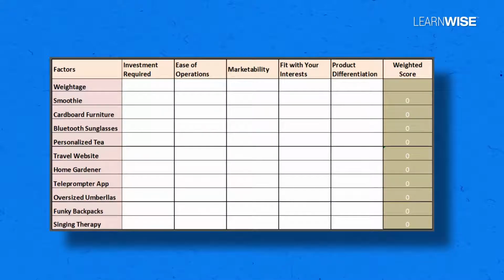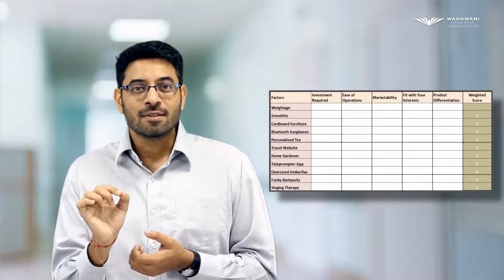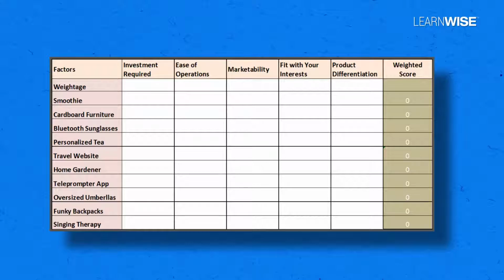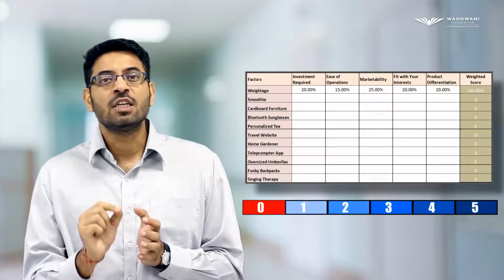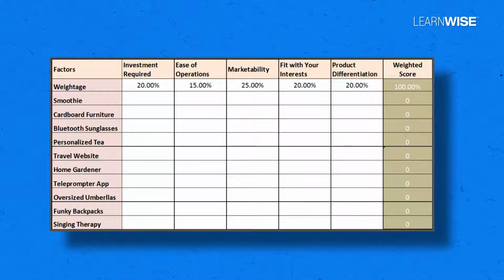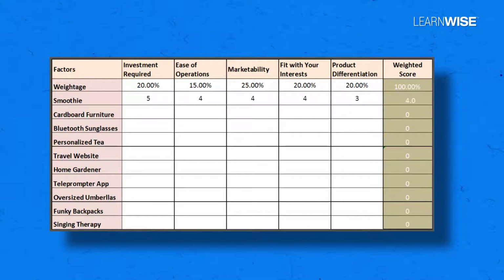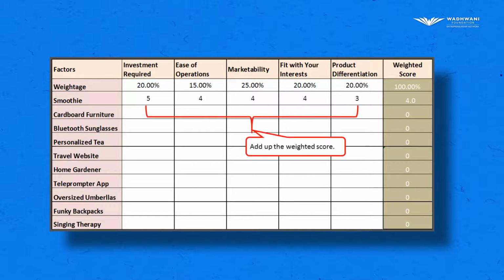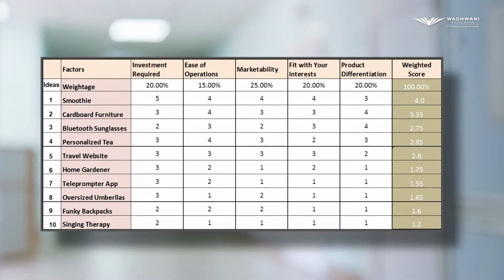Decision Matrix Analysis - An Example